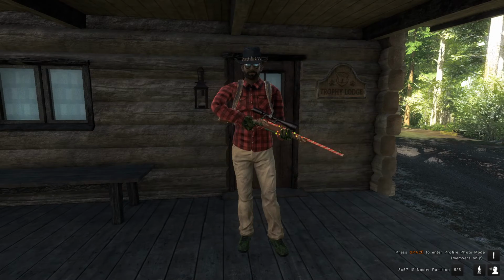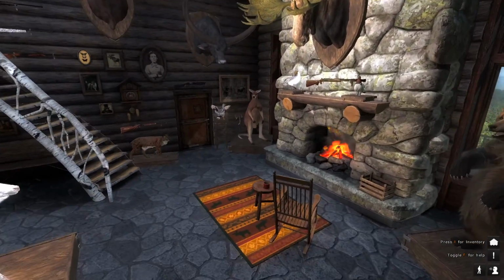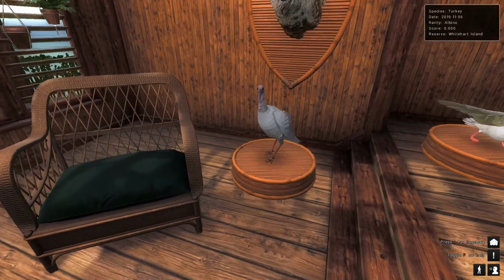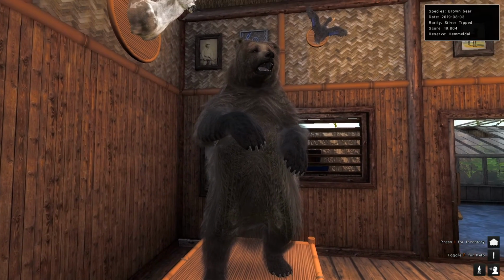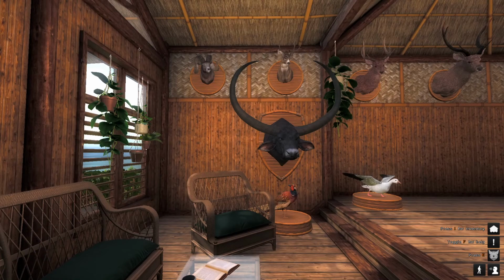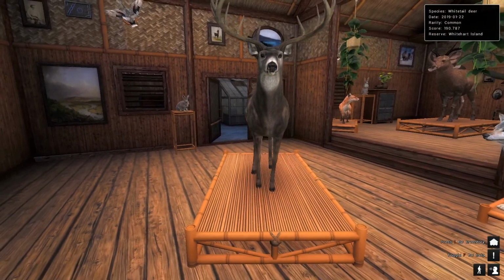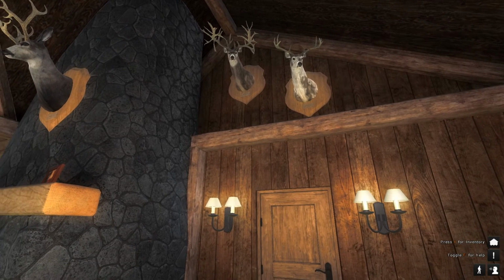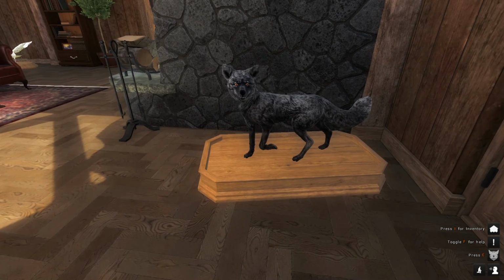My Ultimate Lodge Tour! | theHunter Classic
So I didn't intend for this video to be so long but I ended up reliving every kill in every one of my lodges so... Anyway, I tell the stories of my greatest finds and show off my best kills. Hope you guys enjoy!